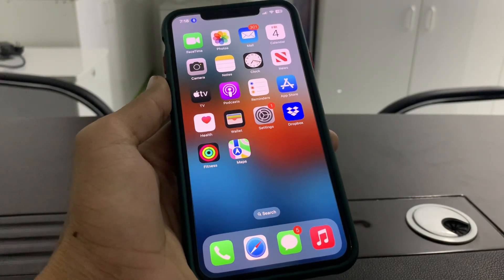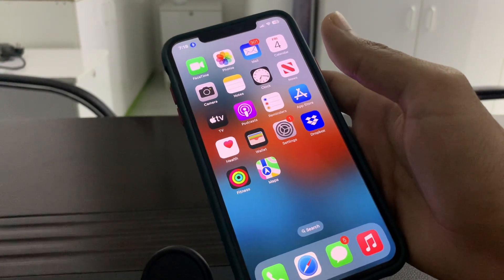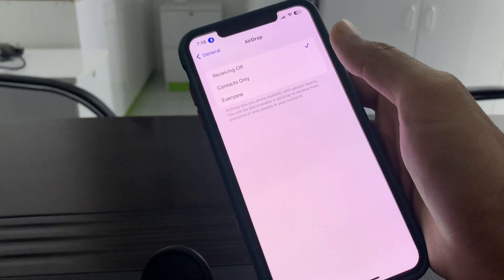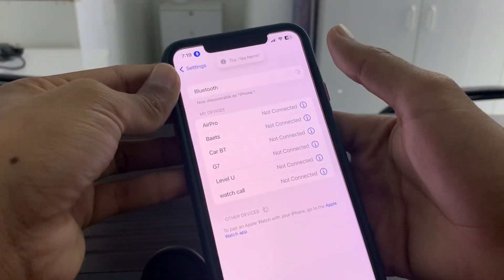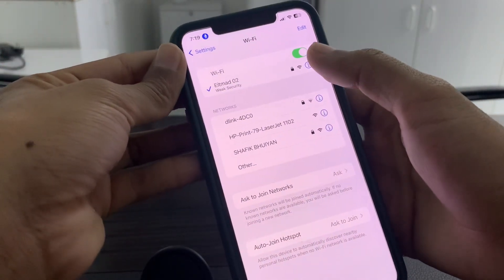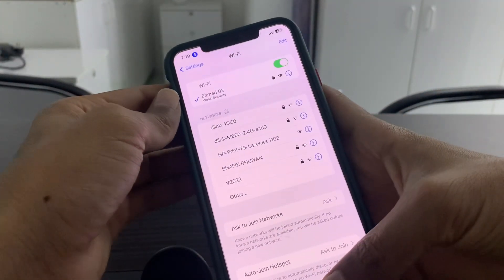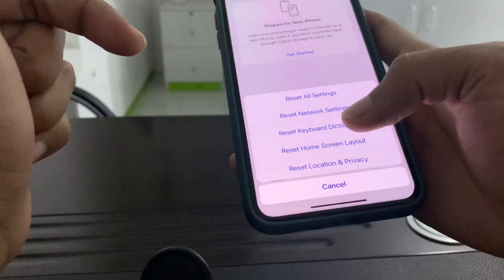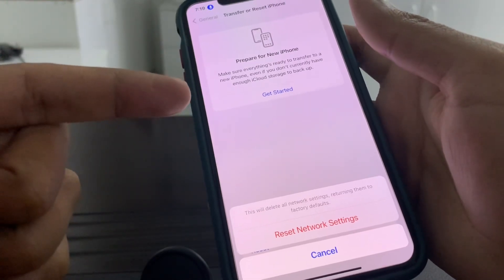How To Fix AirDrop Not Working in iOS 16 on iPhone & iPad